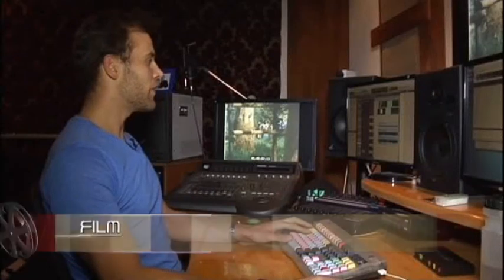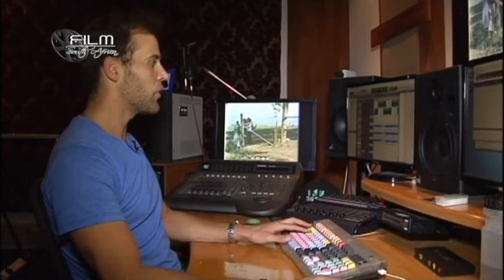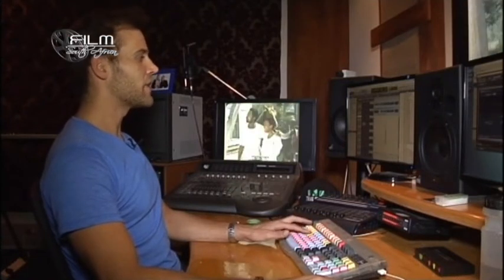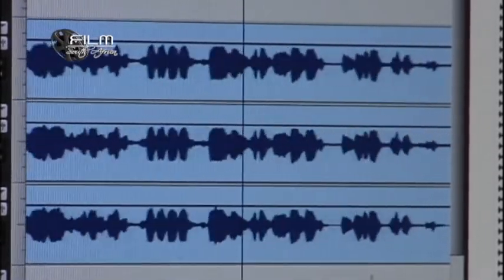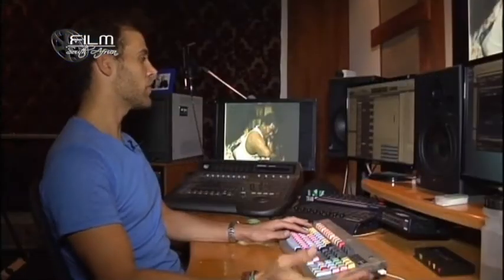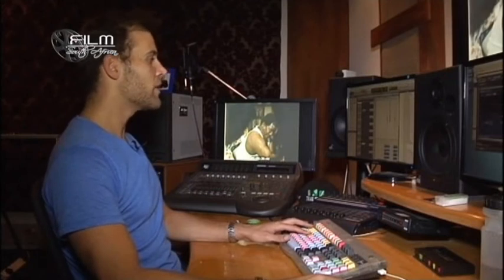Film SA: Olckers on South Restoration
Film SA series putting focus on film restoration work done by Cape Town production company Gravel Road Entertainment speaks to sound restorer Phillip Olckers, as part of programmes look at different roles in filmmaking process.